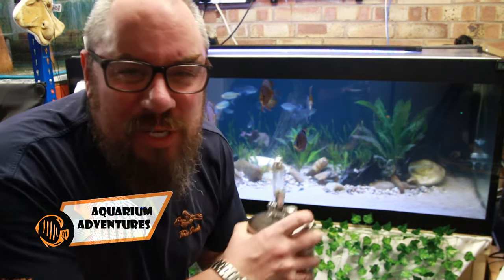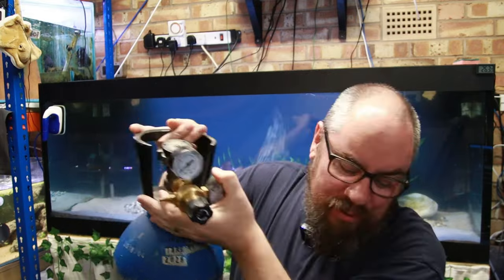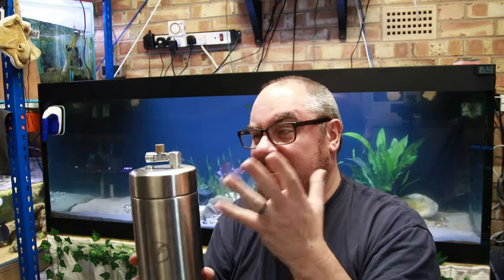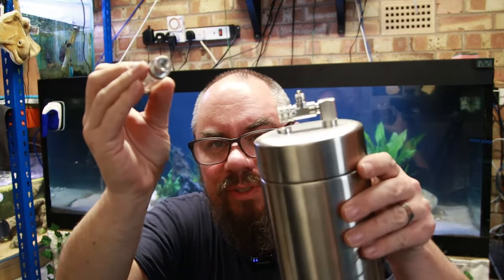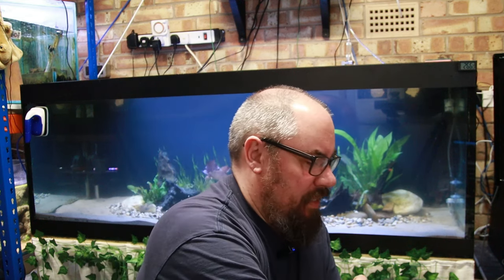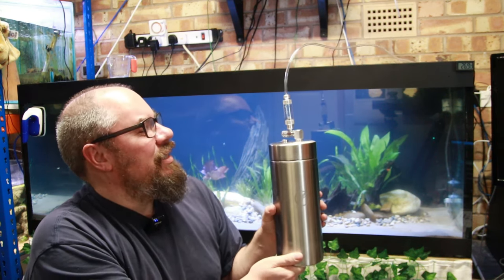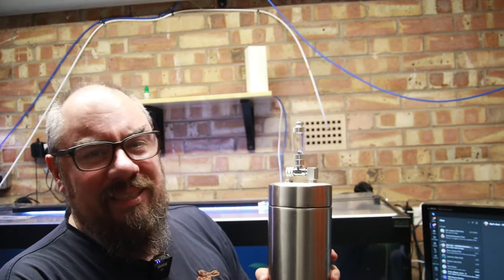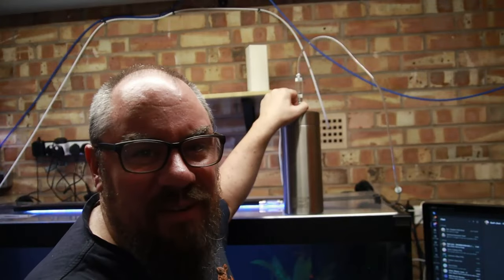Fluval Bio CO2 Pro Setup - Supercharge your Aquarium Plants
I received the new Fluval Bio CO2 Pro low pressure CO2 kit for my aquarium. Will this be the boost my aquarium plants need?